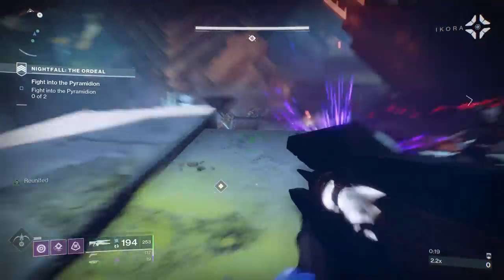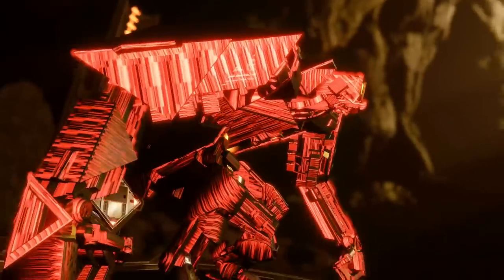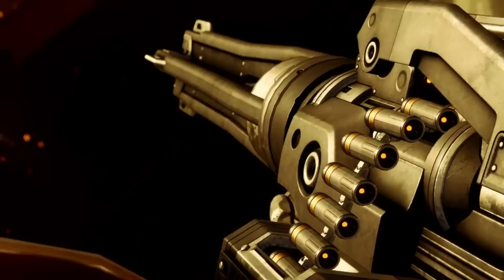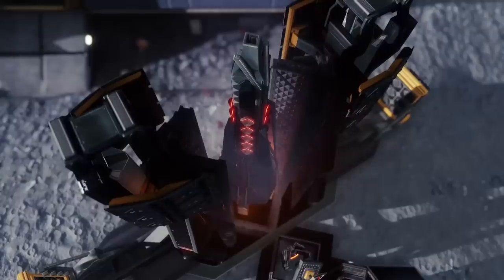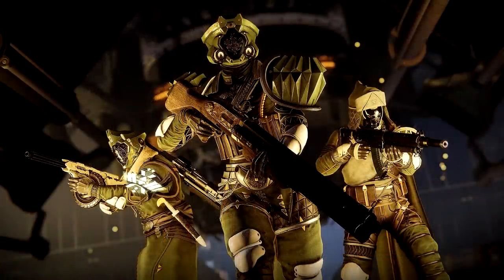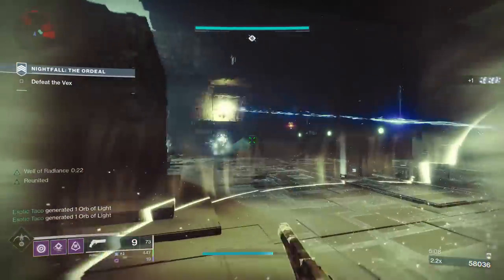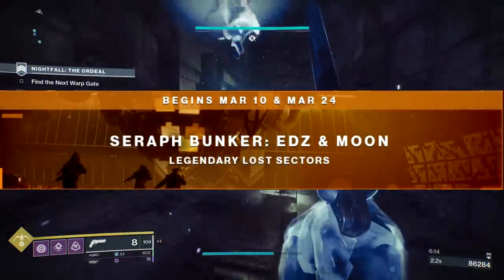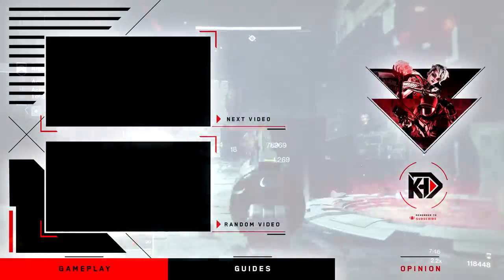NEW EXOTICS! - New PvE Activity! - Warmind Gear! | Destiny 2: Season of the Worthy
Destiny 2: Season of the Worthy, was fully revealed today! A New Trailer launched alongside info on New Exotics, New Activities, all New Content, the new Season Pass and more!

New Destiny2 video, going over the full reveal of Destiny 2: Season of the Worthy (New Season 10) A new Trailer and website update showcases all of the content in this season including: trials of osiris gameplay, trials of osiris gear, new Seraph Tower PvE Activity, new warmind gear, new Exotic weapons and Exotic Quest Weapons, the Season of the Worthy Calendar and more! Get ready for the new Destiny 2 Season!